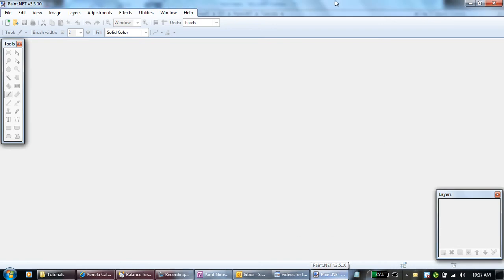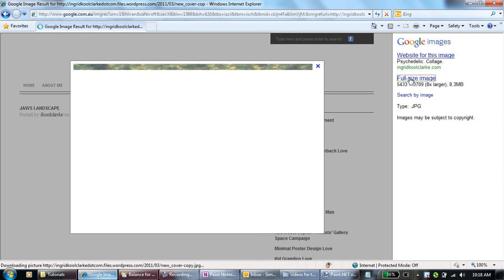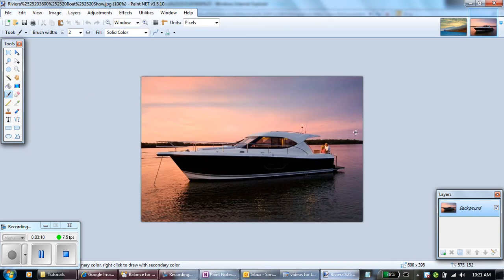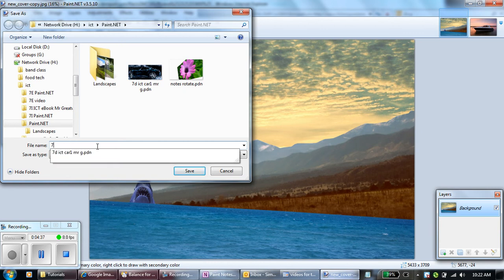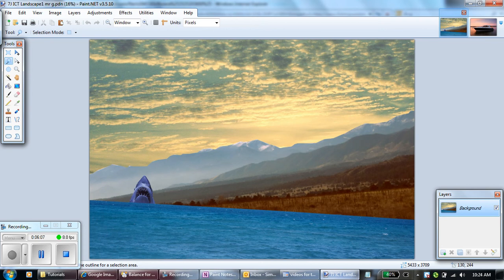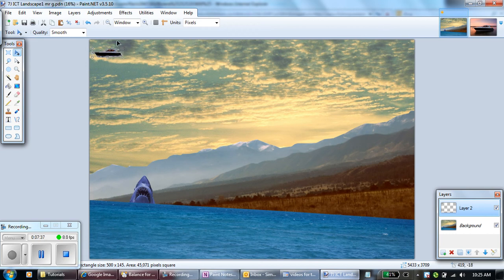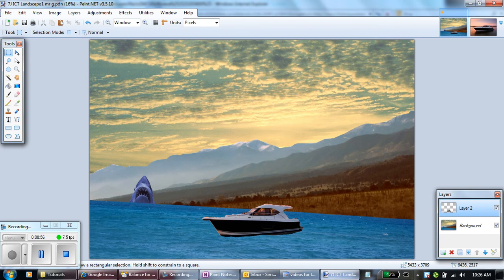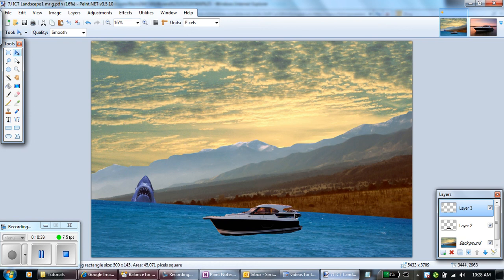Using Layers to create a realistic Landscape